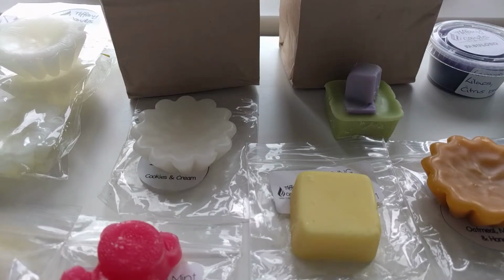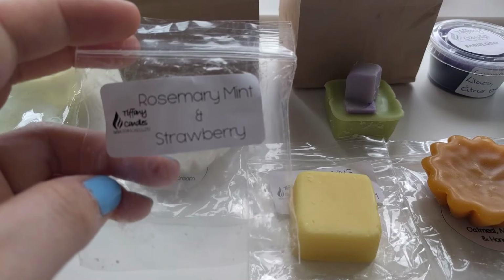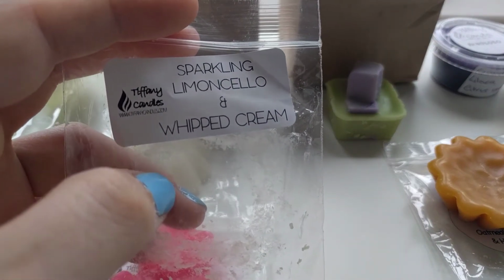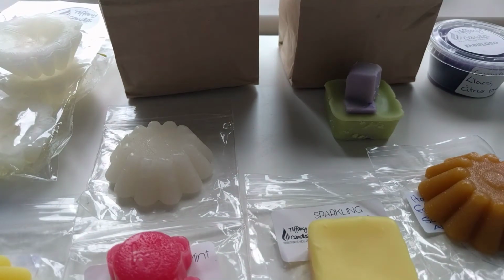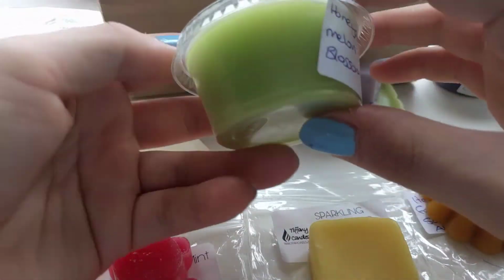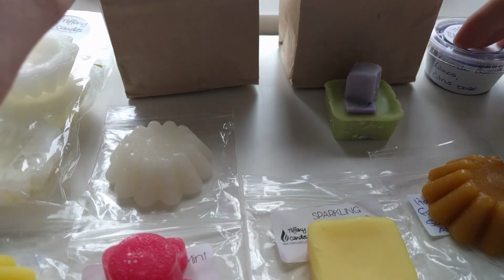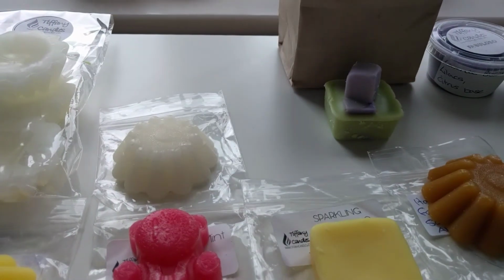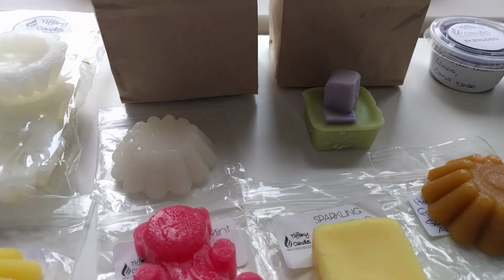Tiffanys Haul- Part 1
Here's part 1 of a 3 part series of my tiffanys order! Enjoy all.